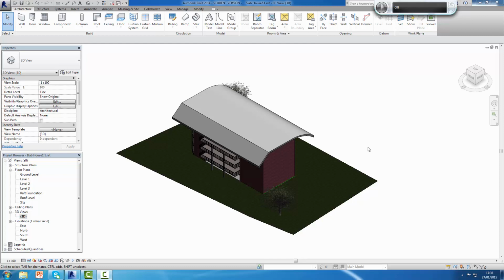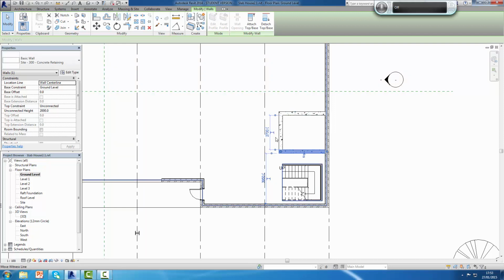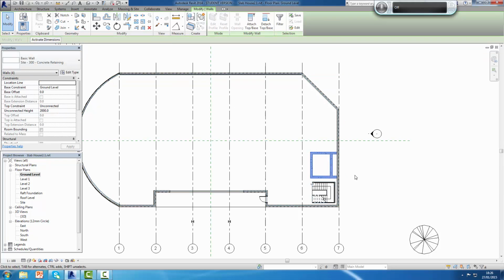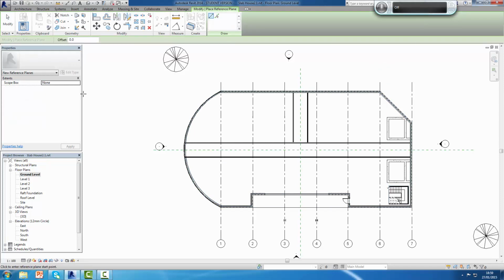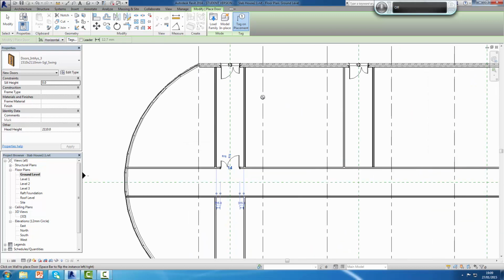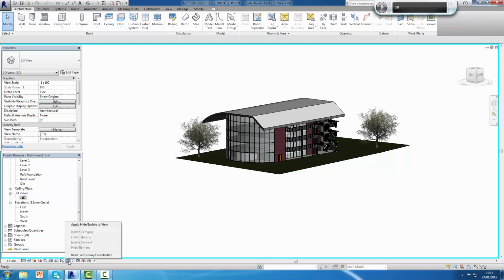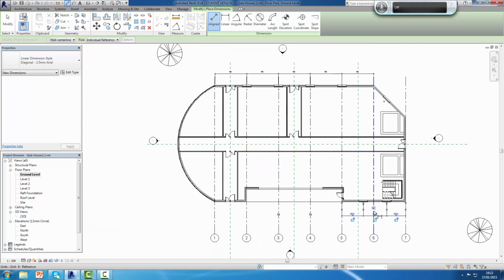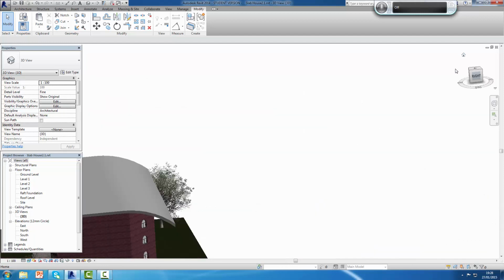House Project 4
This Video will help you create your interior walls to your own design.
You could create lift shaft rooms of different sizes and shapes, again have fun.